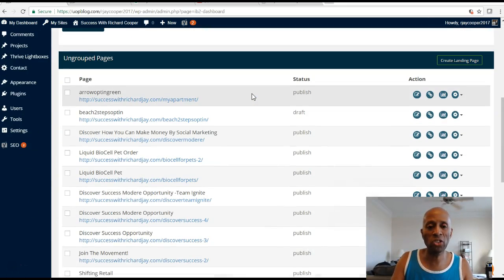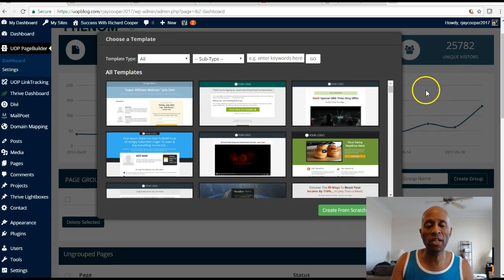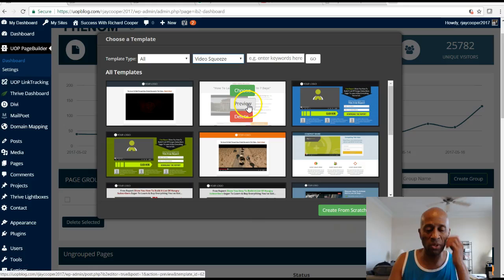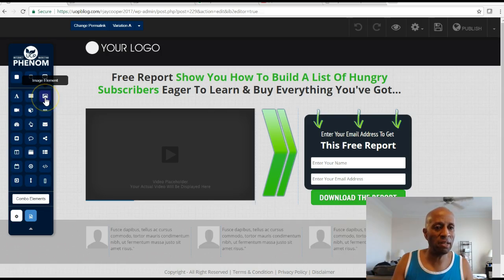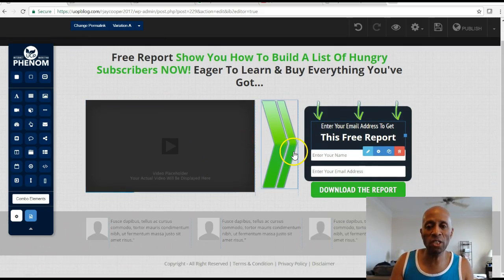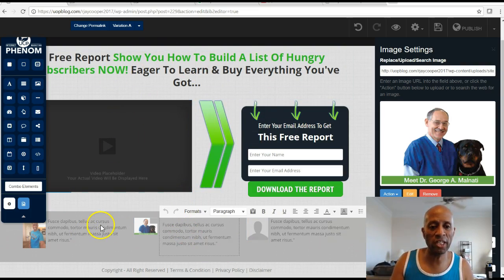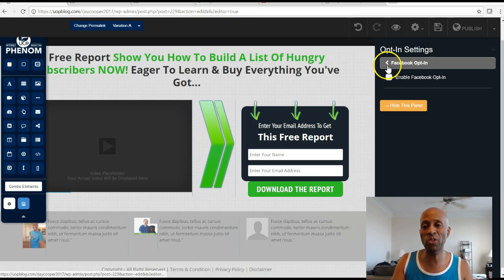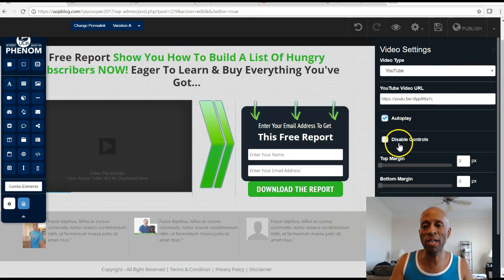Easy Cash Code System Product Review | Easy Cash Code Products IM Phenom Capture Page Creator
Easy Cash Code:  $18.00 (ONE-TIME + Monthly Commission Residuals)

IM Phenom Cost:   $97.00 (ONE-TIME)

IMPORTANT:  IM Phenom will be going up to $197.00 soon!

All it takes is a 1 time $18 to get started. Most companies cost $100+ monthly website fees, + product auto-ships. But, NOT with mine. which I LOVE.

- Work Your Own Hours.

Easy Cash Code scam Video - Easy Cash Code Review Rumors!

You probably landed on this page because you are checking out Easy Cash Code Videos to see if its business and product are legitimate.

You may be wondering What is Easy Cash Code, or heard something about a Easy Cash Code Scam, or you are looking for Easy Cash Code or Easy Cash Code Reviews and overall looking for more info on What is the Easy Cash Code opportunity and ECC.

Well the answer to the question of What is Easy Cash Codeis ? It is a great way to make money from home. Check out the Easy Cash Code compensation plan.

Don't forget to check out This FREE Training Video On How to Generate An Endless Amount of Leads and Sales for Your Easy Cash Code Business.  Once you join my team you will get access to this free tools tips and training.

PS: Looking to check out Easy Cash Code and How To Earn Upwards of $500 Daily